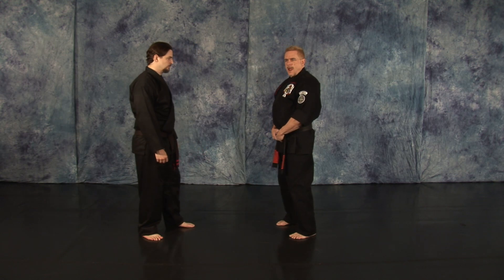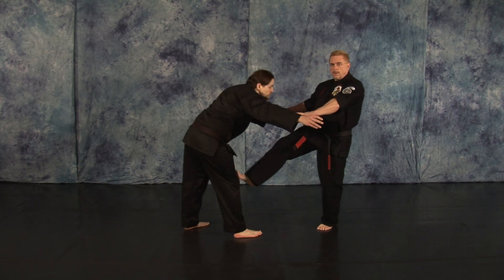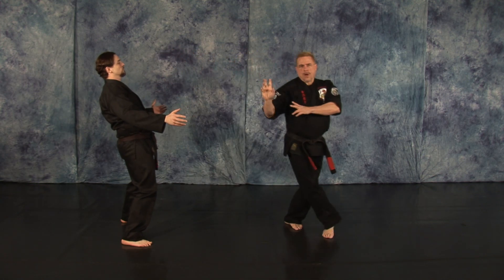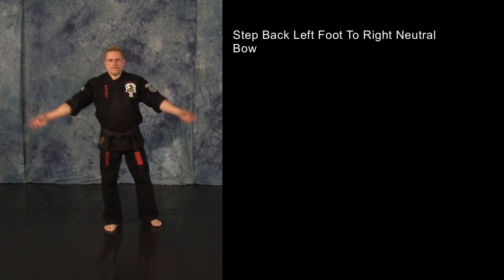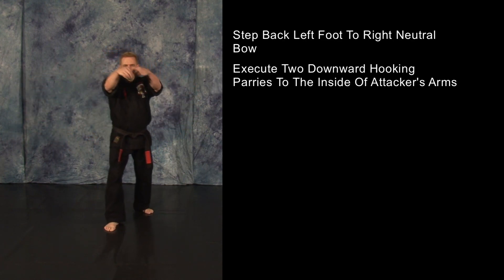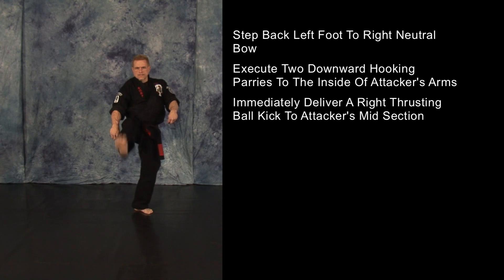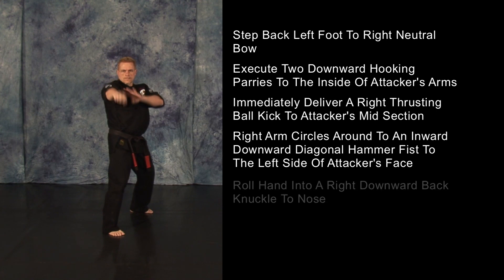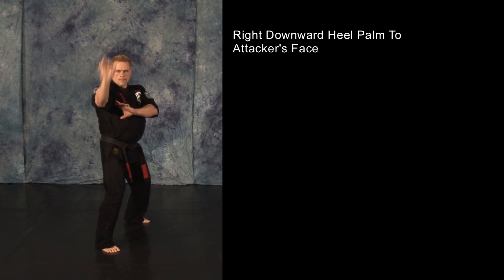Hooking Wings American Kenpo Karate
Hooking Wings is the 9th technique in  American Kenpo Karate's Blue Belt.  This technique is demonstrated by Professor David Coppock.